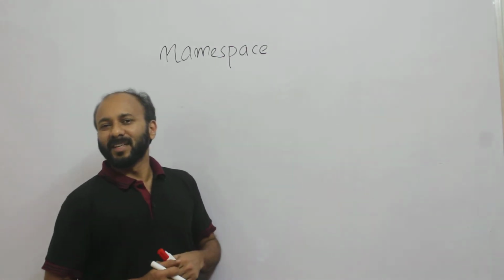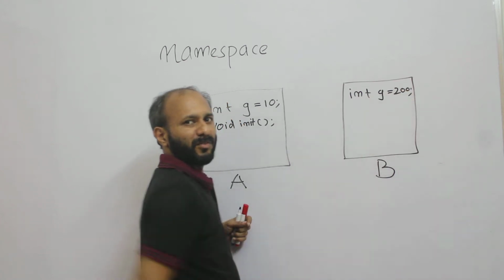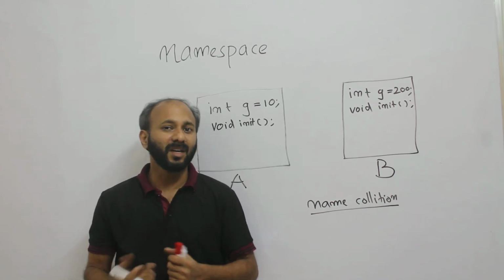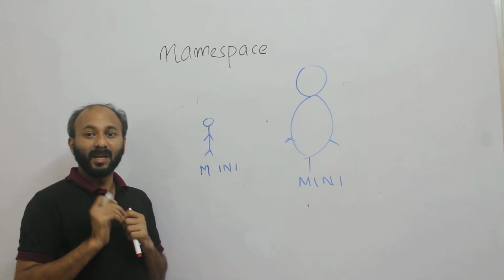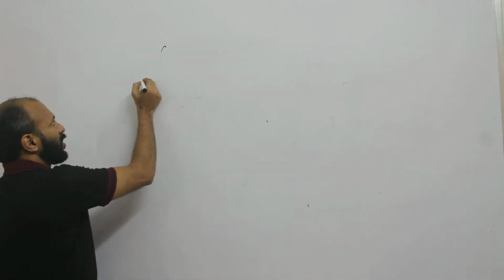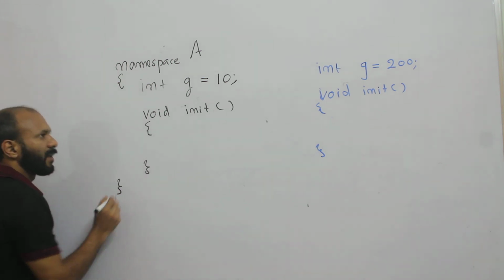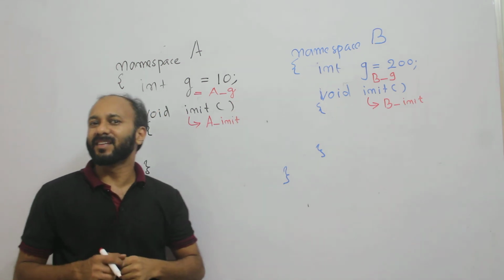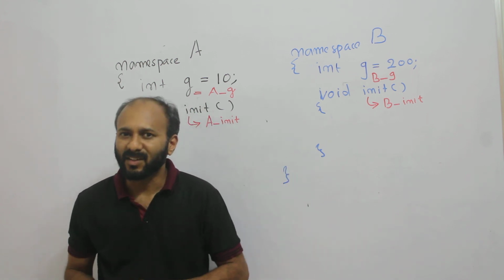introduction to namespace | why namespace | C++ | IT/CS | takeIT | SESSION 11.1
This session is an introduction to namespace, Why namespace required , Internals of namespace